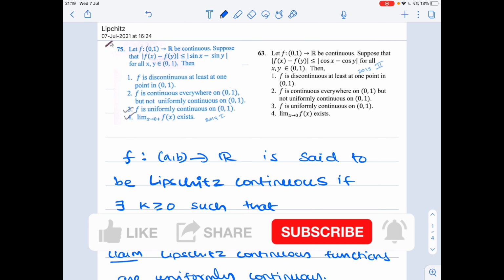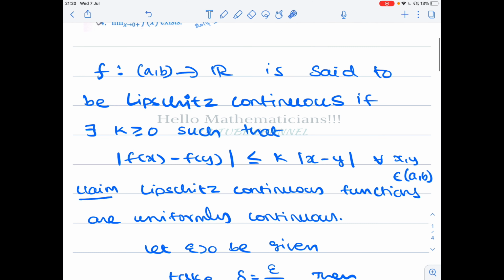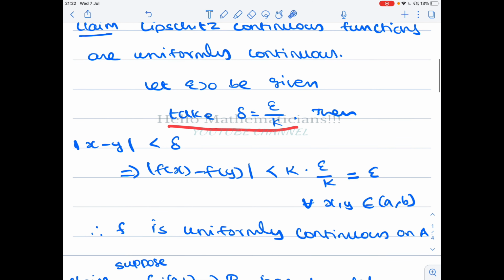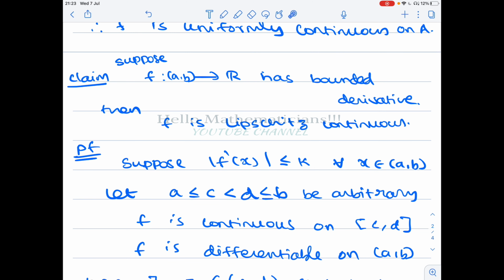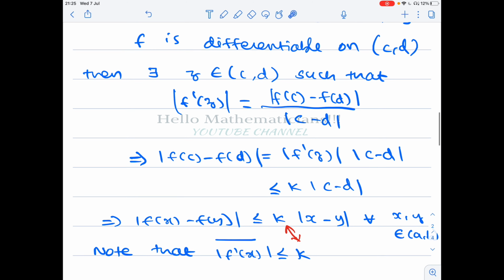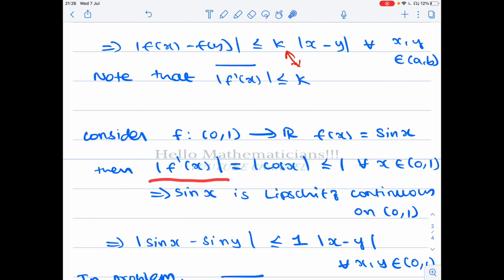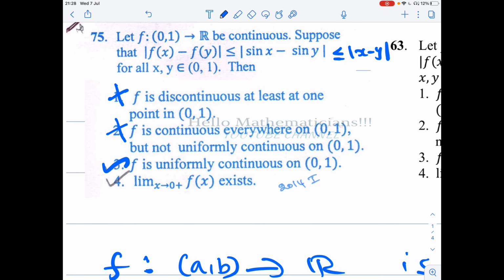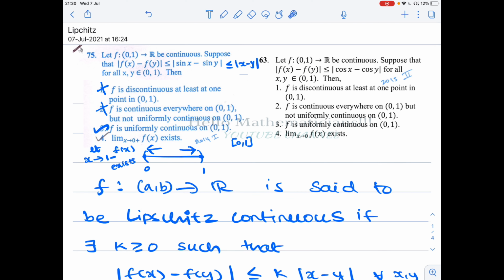Lipschits functions are uniformly continuous